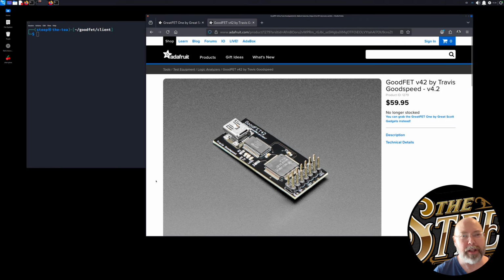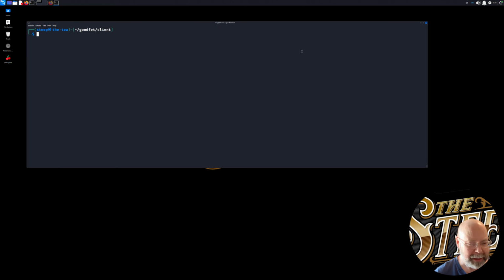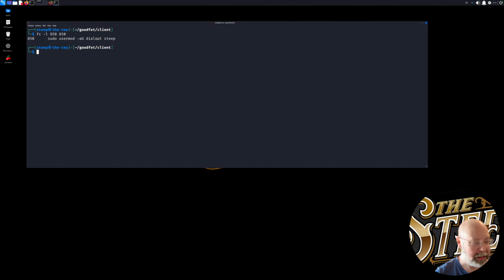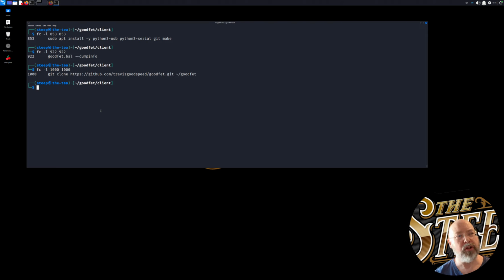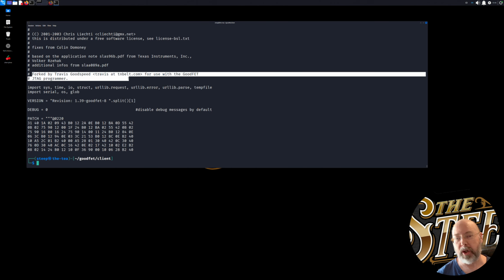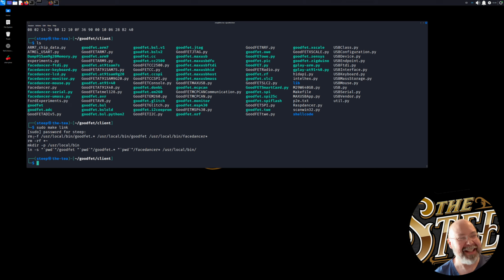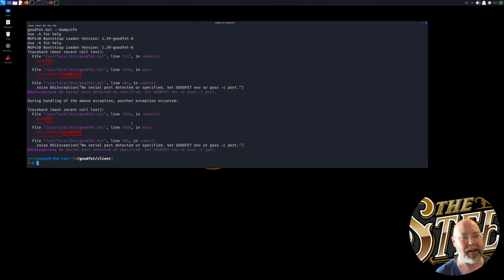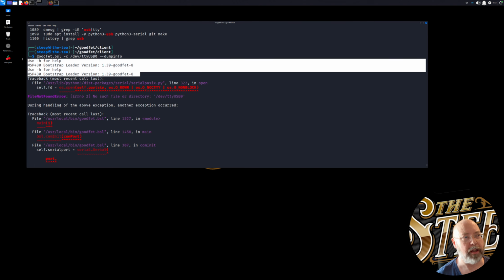SR: Goodfet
In this Subscriber Requested session, we cover how to install and update the Goodfet client so it both runs on Kali 2026.3 and works with Python3.

NOTE: The Goodfet device has been discontinued and is no longer actively being sold.

There is a logical successor from Great Scott Gadgets called GreatFET One being sold at online retailers. I've ordered one and will be issuing another video hopefully in August covering that unit.

In the meantime, thank you to the Subscriber/viewer who requested this video.  We appreciate you and we hope this helps you!